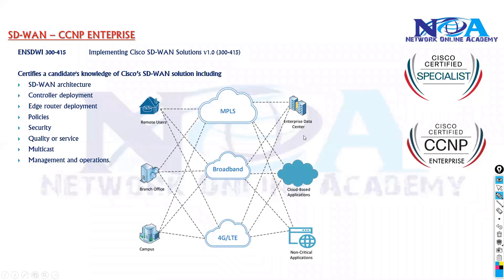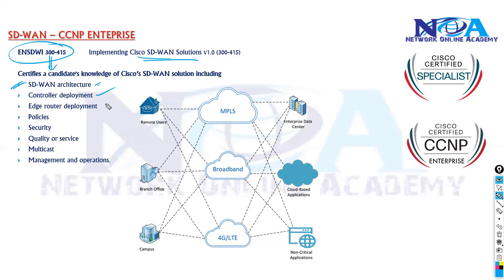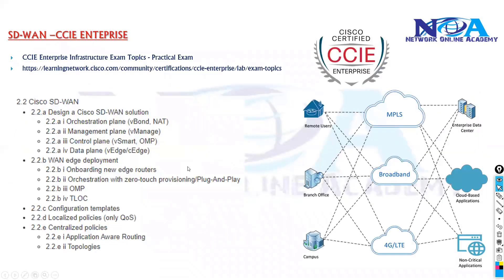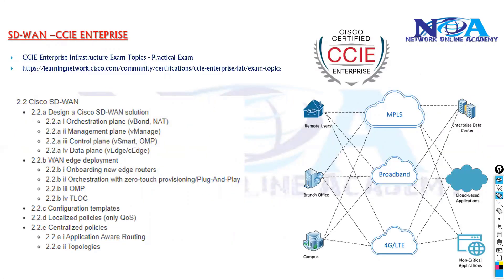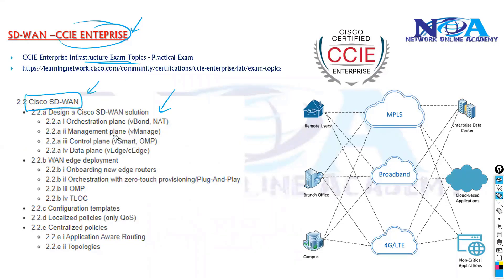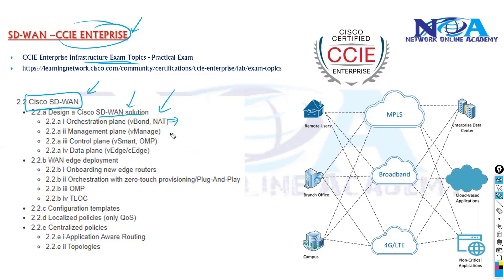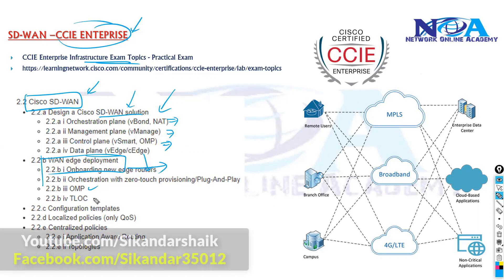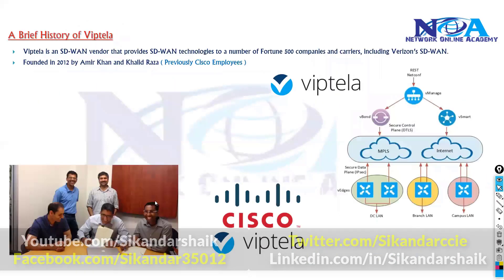"Mastering SD-WAN for CCNP and CCIE Enterprise: Comprehensive Overview"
Are you preparing for CCNP or CCIE Enterprise and want to master SD-WAN? In this in-depth session, Sikandar Shaik provides a comprehensive overview of Software-Defined Wide Area Networking (SD-WAN), focusing on its significance in modern networking and its role in Cisco’s Enterprise certifications.

This video covers essential SD-WAN concepts, including:
✅ SD-WAN Architecture – Understanding the components and how they interact.
✅ Control, Data, and Management Planes – A deep dive into their roles.
✅ vBond, vManage, vSmart, and Edge Devices – Key elements explained.
✅ SD-WAN Deployment Models – On-premise, cloud-based, and hybrid approaches.
✅ Application-Aware Routing – How SD-WAN intelligently routes traffic.
✅ Security in SD-WAN – Integrated security features and best practices.
✅ Traffic Engineering & QoS – Enhancing network performance.
✅ Lab Demonstrations – Real-world scenarios for better understanding.

Whether you are a networking professional or aspiring CCNP/CCIE candidate, this video will strengthen your knowledge and help you prepare effectively for exams. Sikandar Shaik simplifies complex concepts with practical examples, ensuring a clear understanding of Cisco SD-WAN solutions.